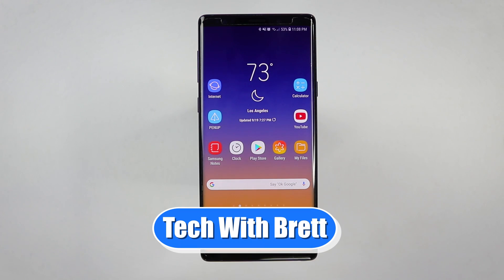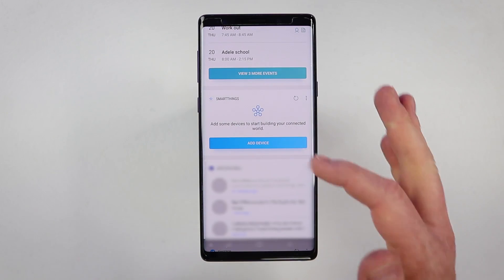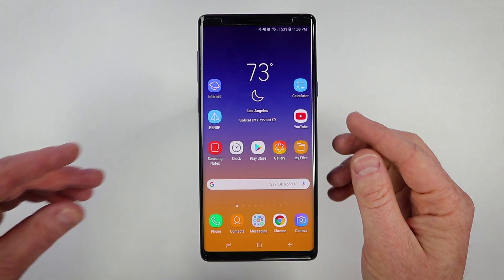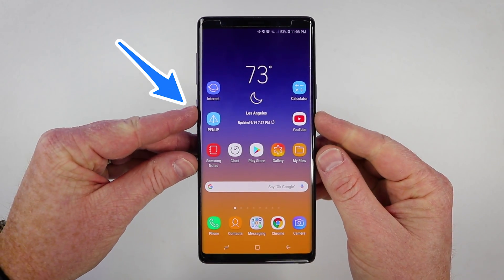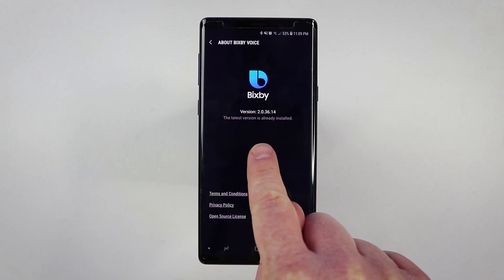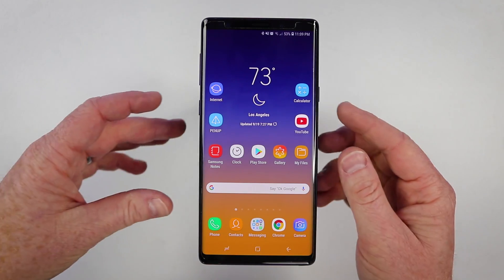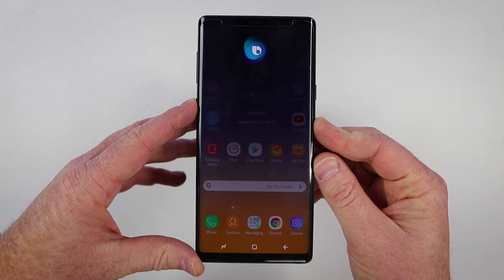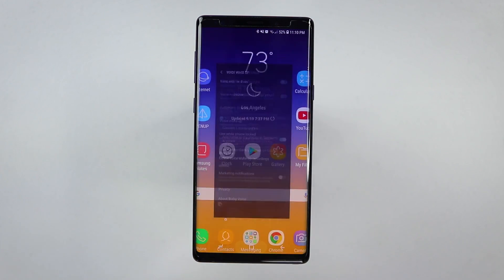Turn Off Bixby Key on the Note 9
"I'm just going to turn the volume do.." BIXBY! I am sure this has happened to you more than once. You are note alone! Today I am going to show you how to turn this off with the new Bixby Key Update from Samsung.

Amazon Family:
Fire Stick
Echo Dot
Echo Dot Kids

My Video Equipment:
My Camera
My Microphone
My Camera Mic
My Lights